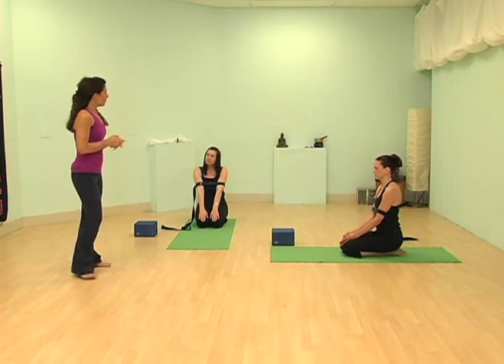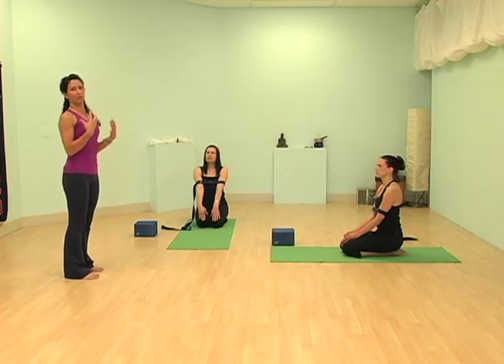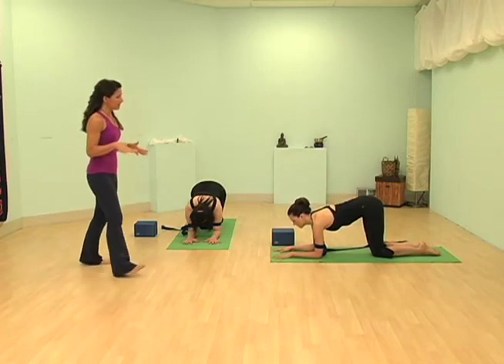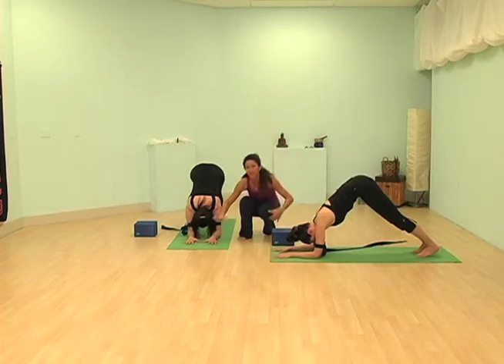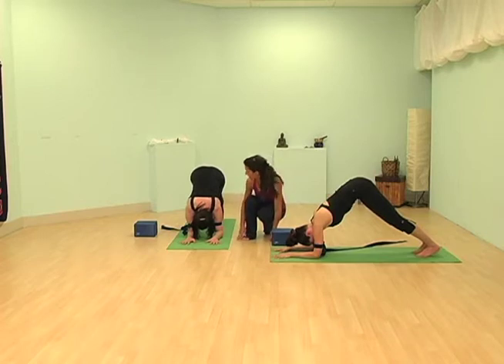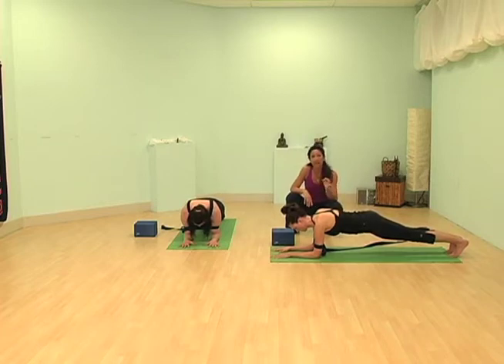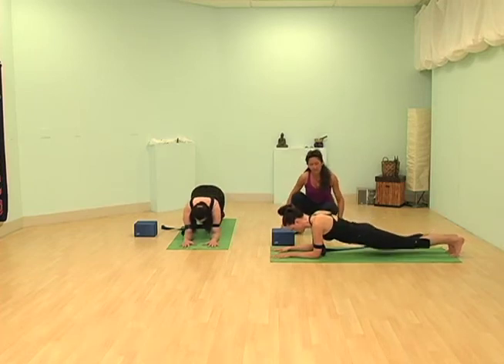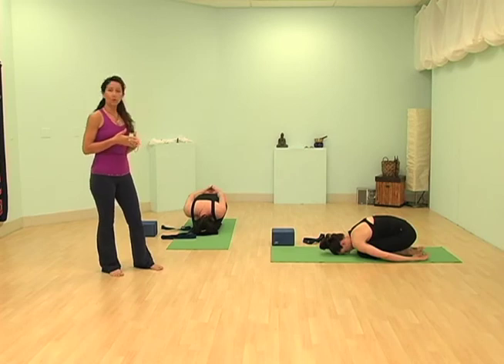Yoga with Dana Layon - Episode 8